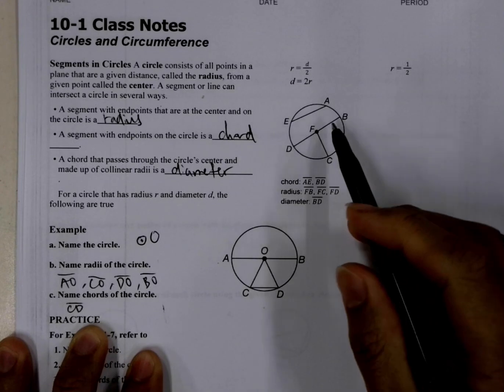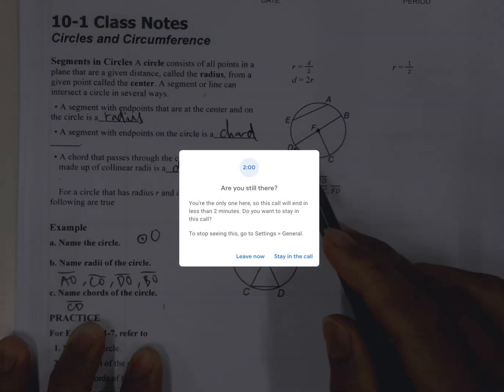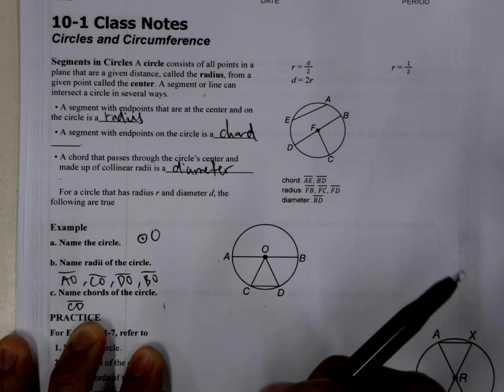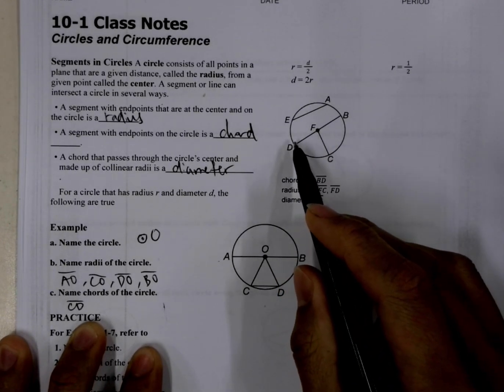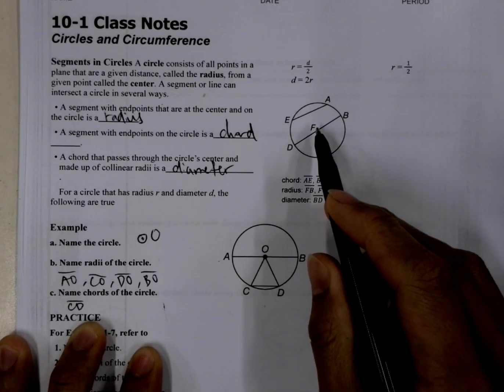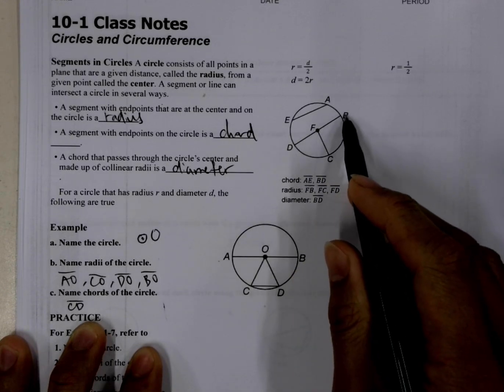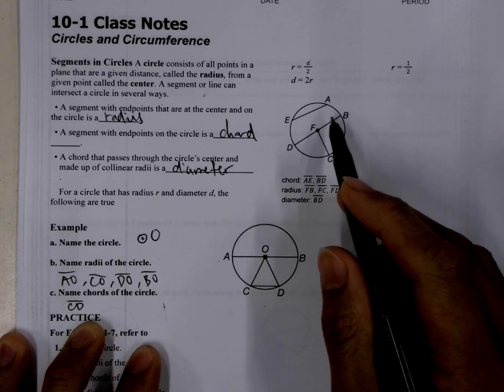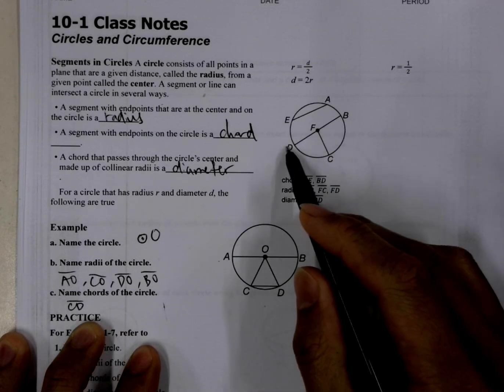10 1 video 1